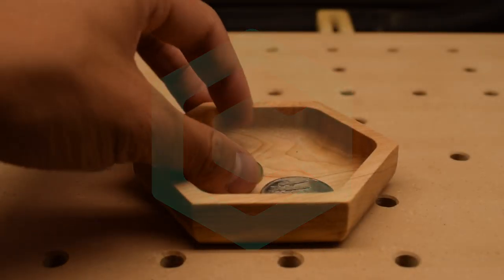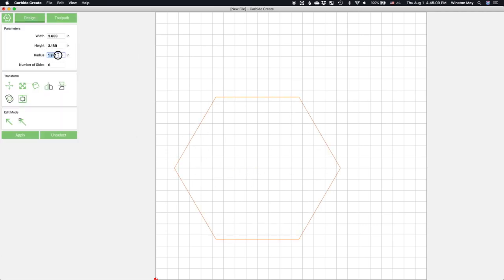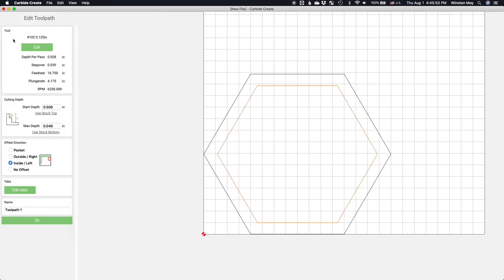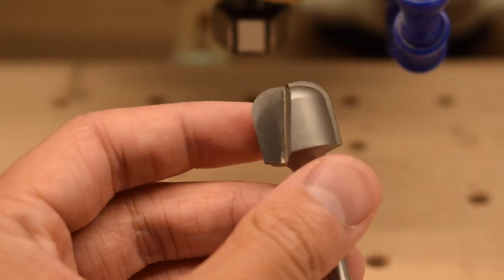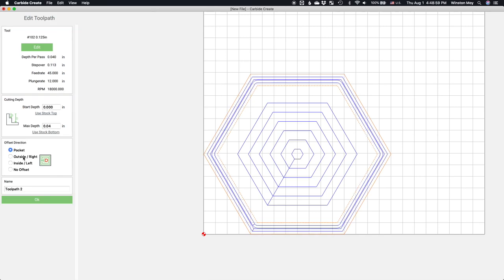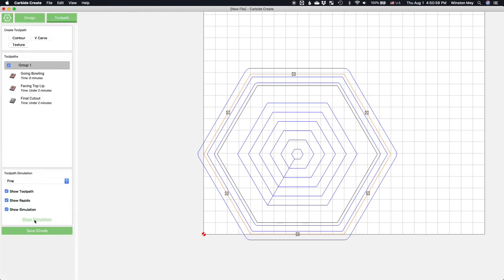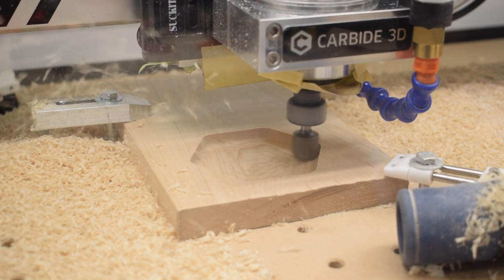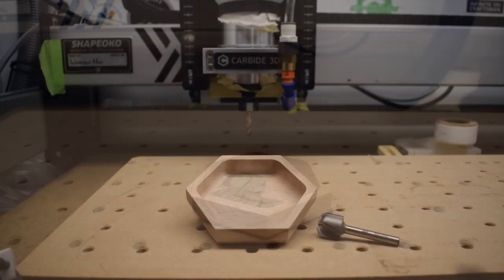Making a Simple Tray on the Shapeoko 3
A bull nose endmill, known in the router world as "bowl (and tray) bits" can enable you to make some nice looking profiles with rounded edges using very simple techniques. Here's how to use one to make a tray on the CNC.